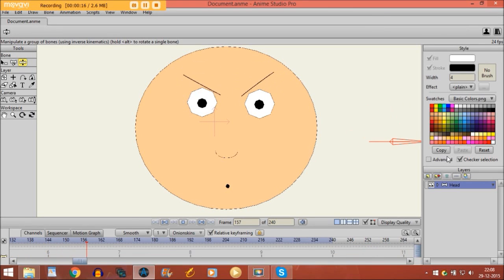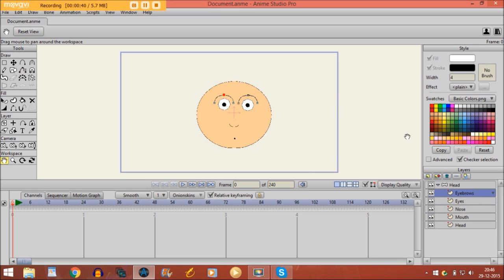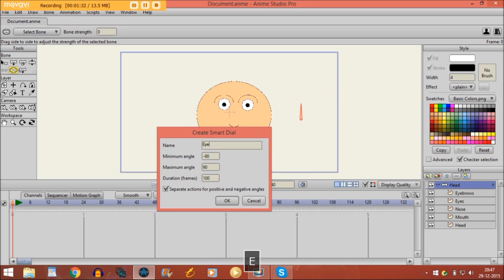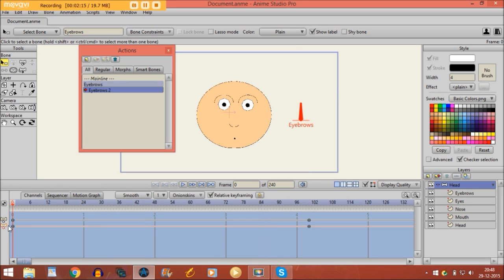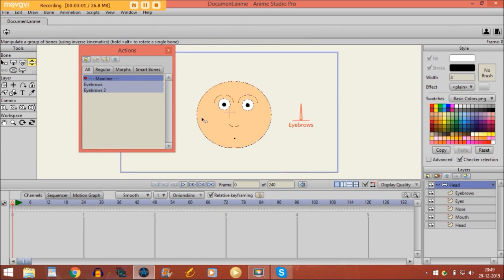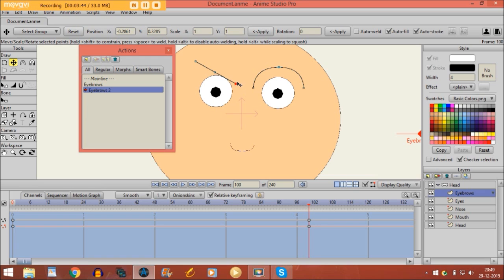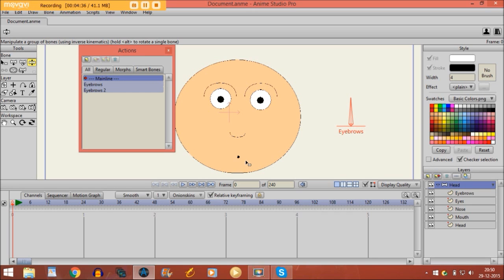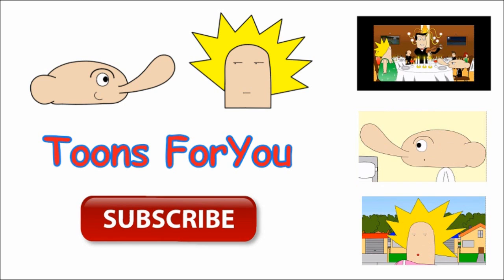How to save animations in Anime Studio - Toons ForYou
In this tutorial, I teach you how to save animations in Anime Studio.